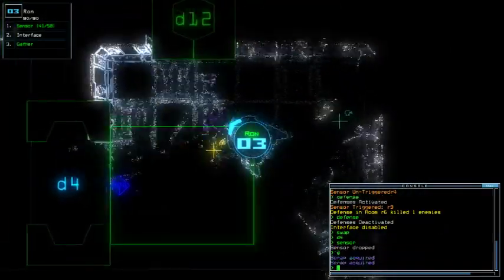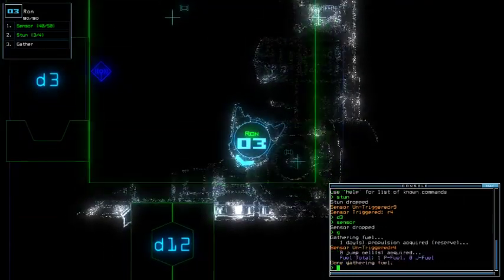Duskers Daily 16 Aug 2019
Yo, didn't expect that!